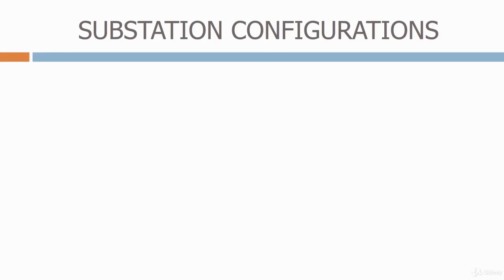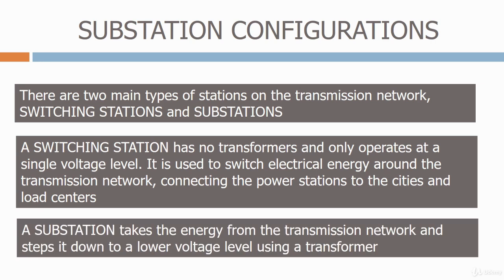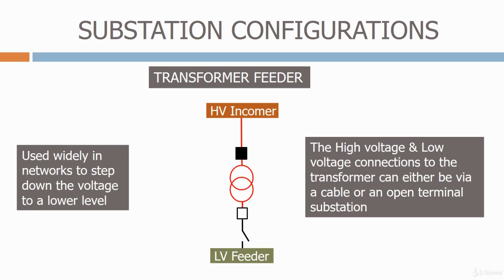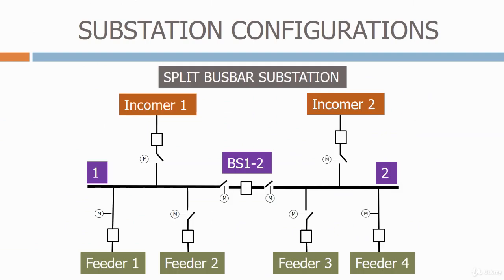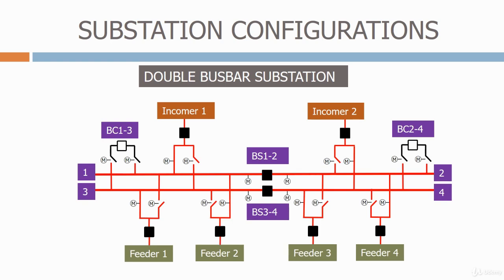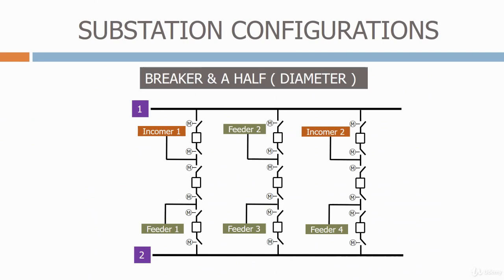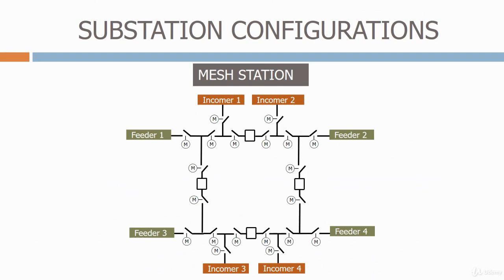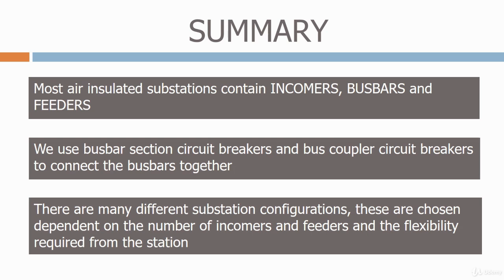Substation configurations ( Part 5 )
Welcome to Part 5 of the Air Insulated Substation (AIS) Basics series!
In this video, we explore Substation Configurations — the different busbar layouts and switching schemes that define how substations operate.

Single Bus, Double Bus, and Ring Bus configurations

Busbar schemes and layout principles

Advantages and disadvantages of each configuration

Reliability and safety considerations in AIS

Real‑world applications in UK/US power systems

🎓 Perfect For

Substation design professionals

Power system planners and operators